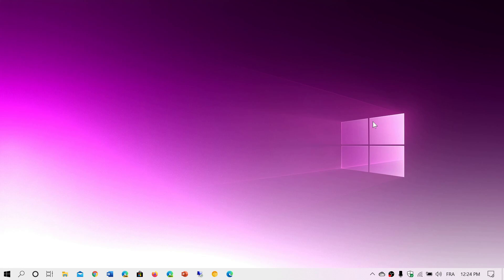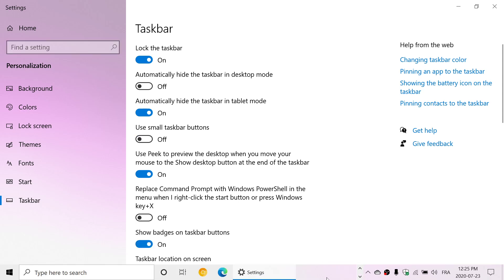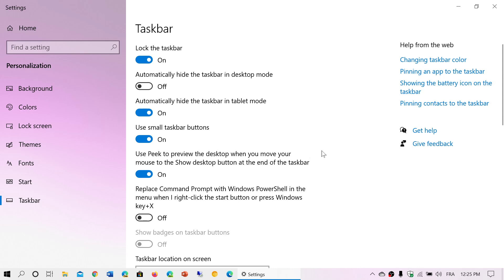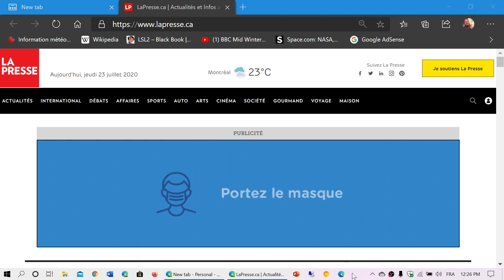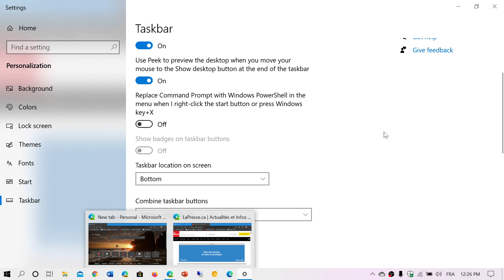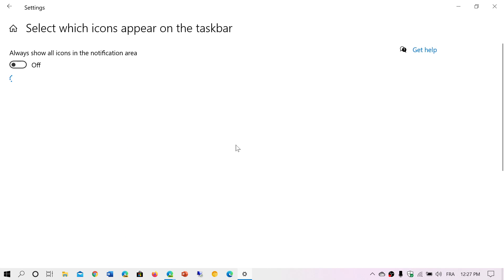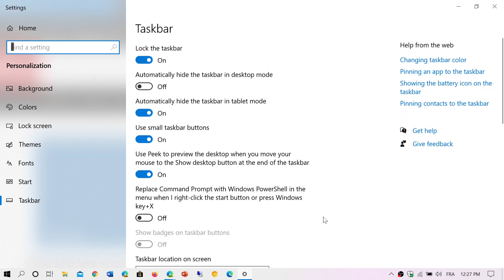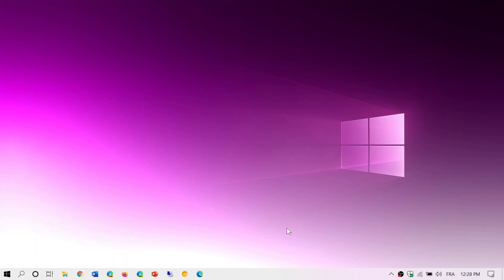Windows 10 HOW TO Customize task bar size and combine buttons July 23rd 2020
By popular demand how to change your Task Bar in Windows 10